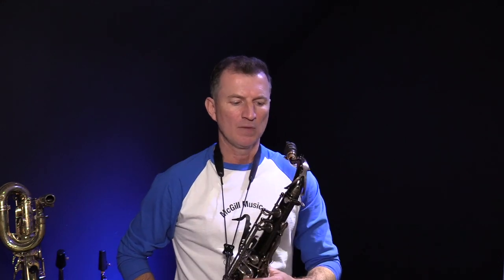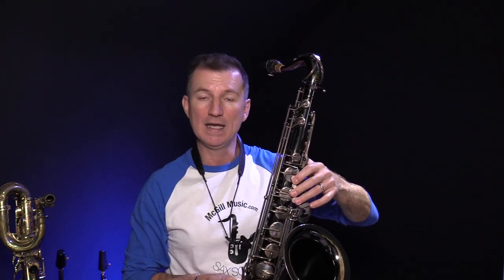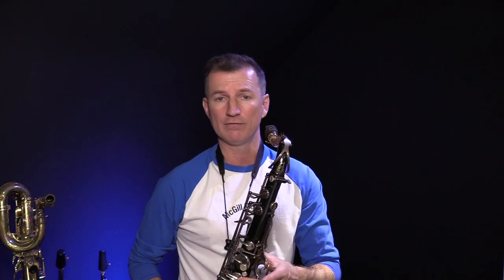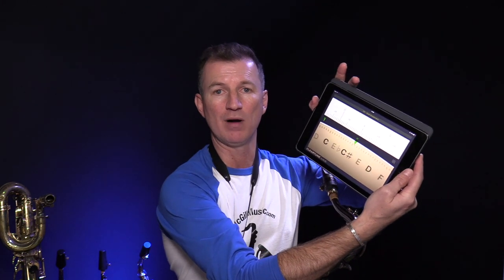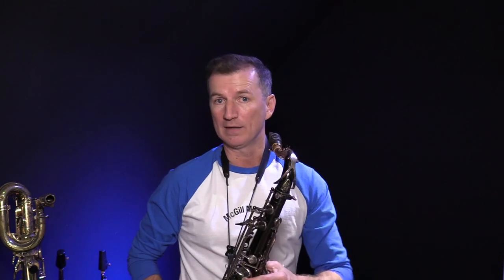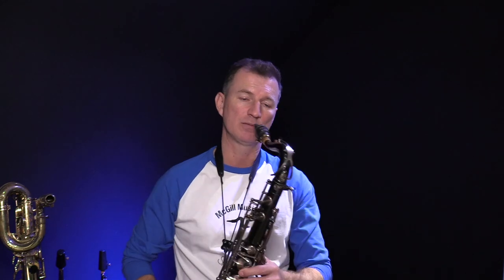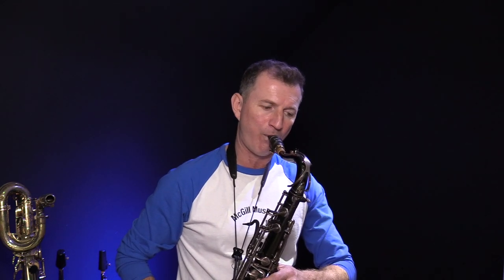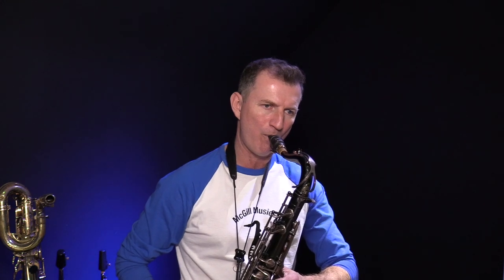Get a huge saxophone sound with this simple warmup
Most people overlook their warmup, but it's the best way to boost your tone. In this video you'll learn how to use a simple exercise to get an even sound over the full range of your saxophone.

0:00 About this video
1:54 The exercise
6:37 Wrapping up

This exercise is taken from my 20 Killer Warmups and is one of my favourites for building embouchure strength on saxophone.  It may seem easy, but to get the most from it, you will need to be very focussed and consistent.

In this video I show you how to use an interval exercise on alto or tenor saxophone to develop a consistent sound over your whole range. If you suffer from stuffy low notes or thin high notes, then this video lesson is for you.